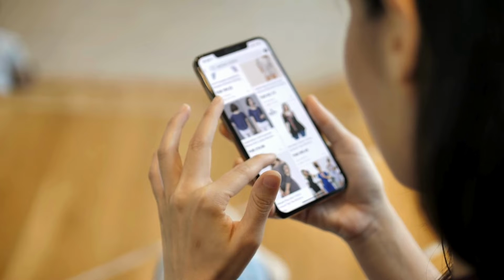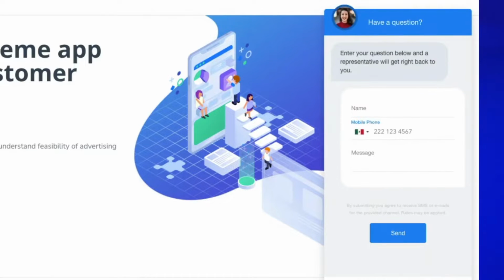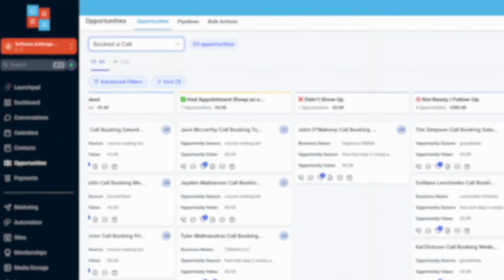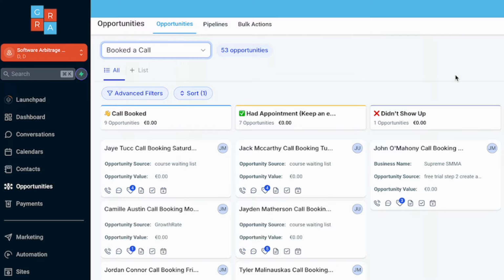The Perfect Pricing for your GoHighLevel Software